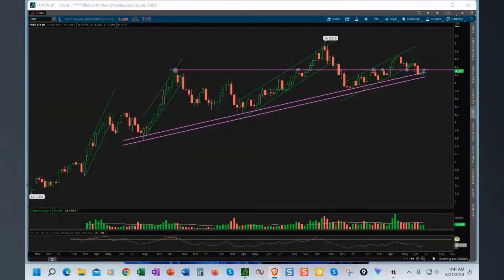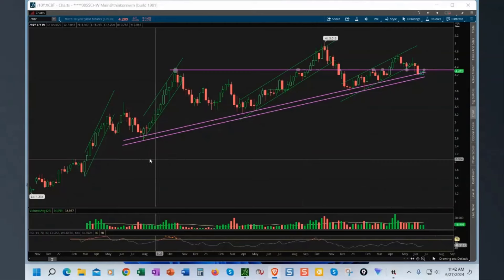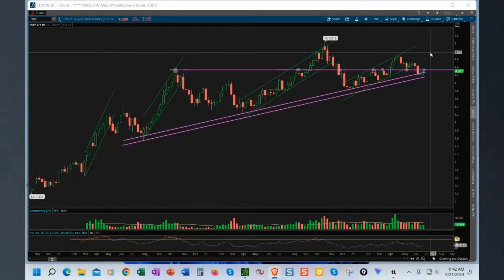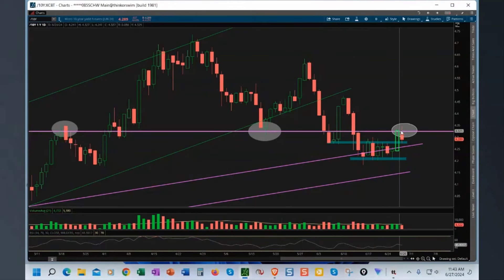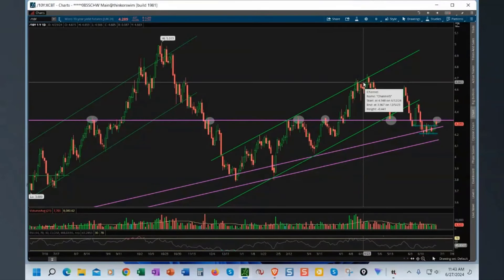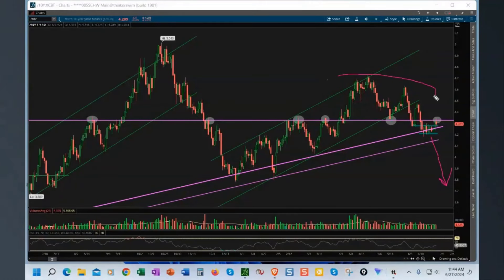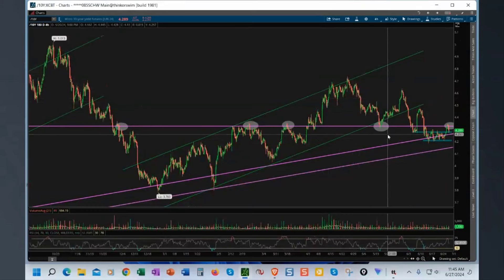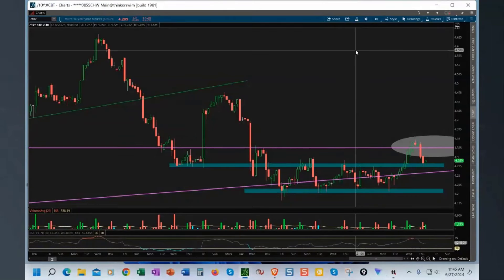Revisiting Rates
Trade live with our team of professionals in the ShadowTrader Live Trading Suite
Two rooms for the price of ONE!

Stocks & Options Room
Futures Room